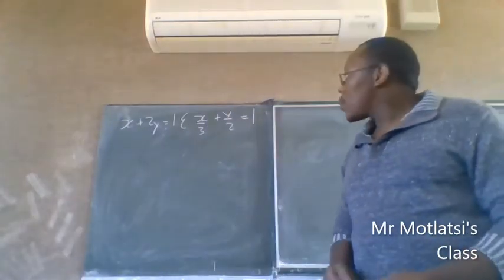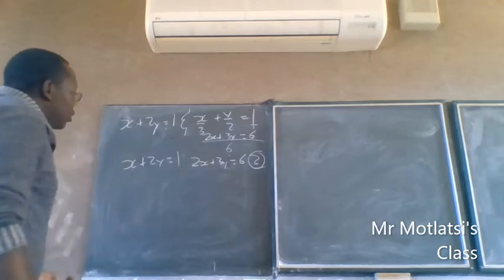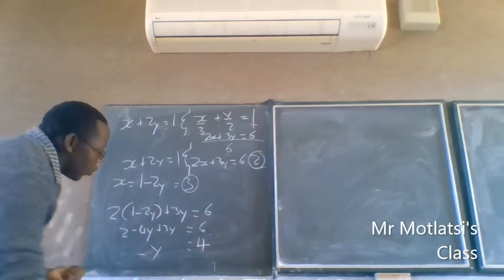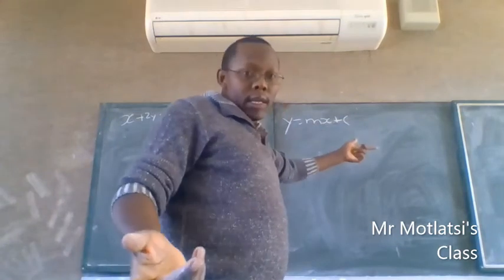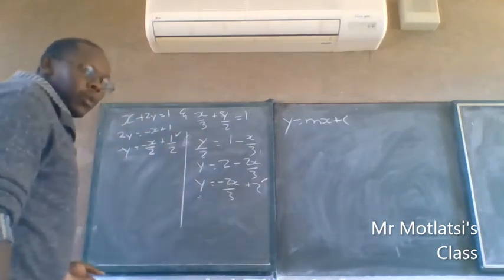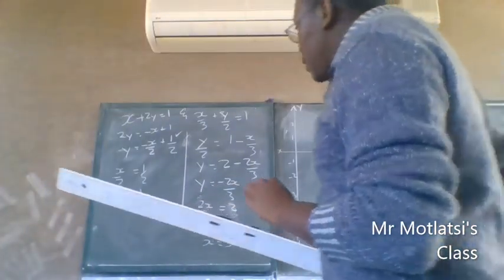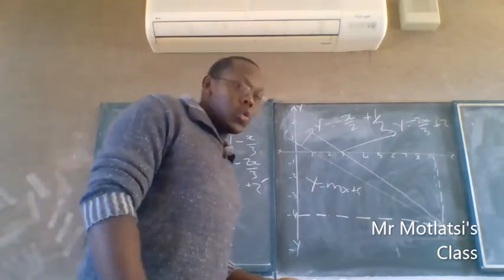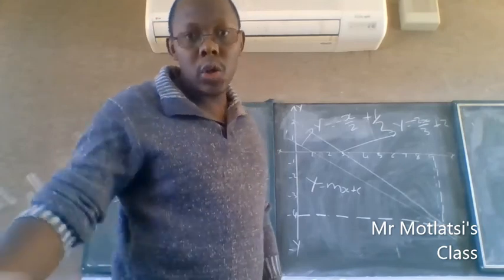Simultaneous Equations 2 Grade 10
Simultaneous Equations

Using a graph to solve simultaneous equations for grade 10 Mathematics.